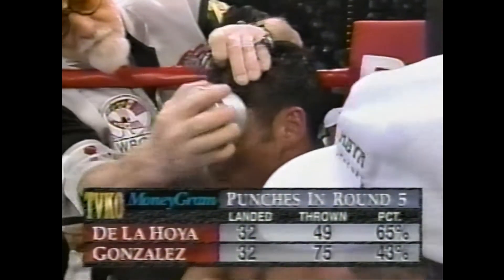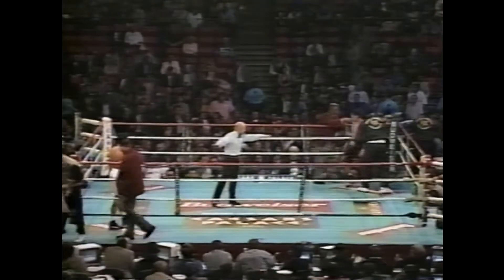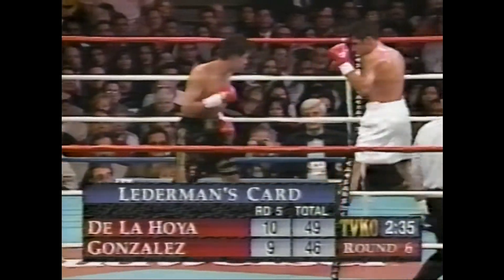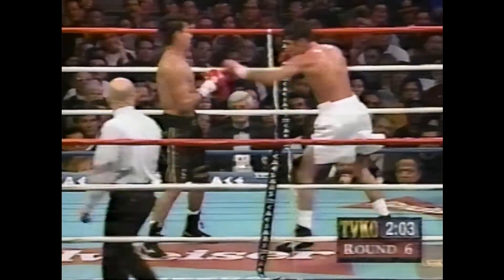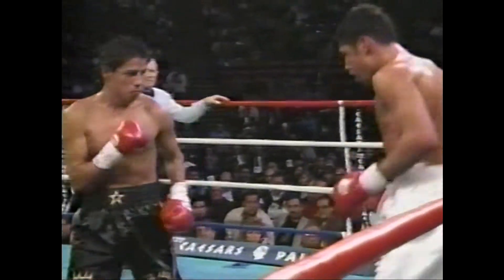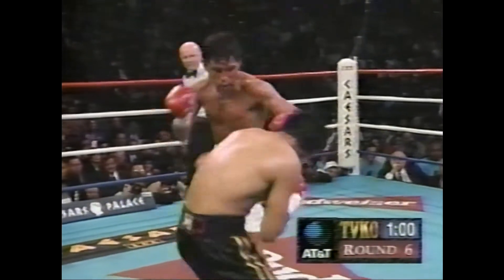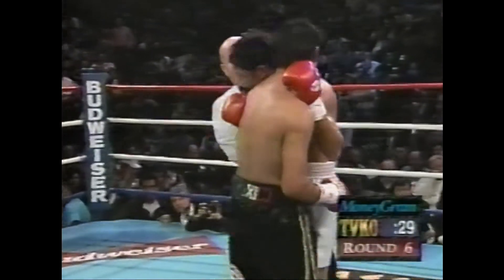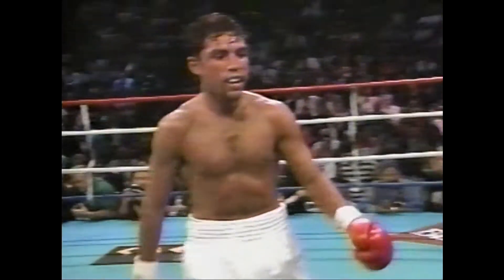De la Hoya vs Gonzalez